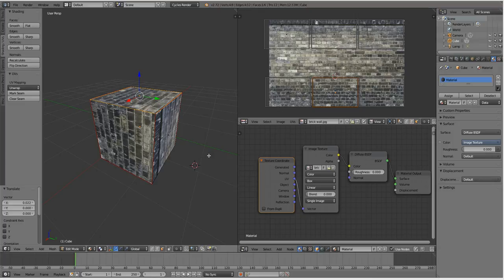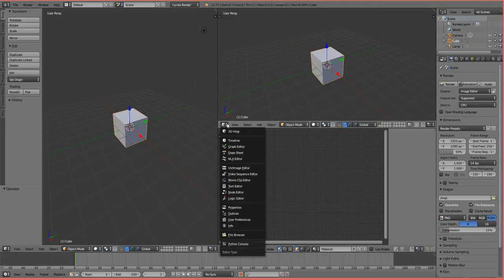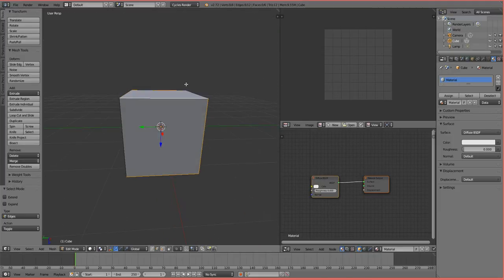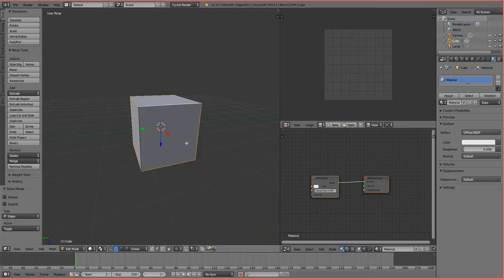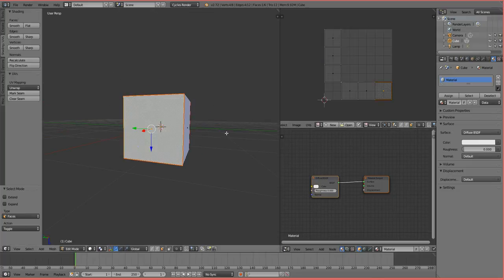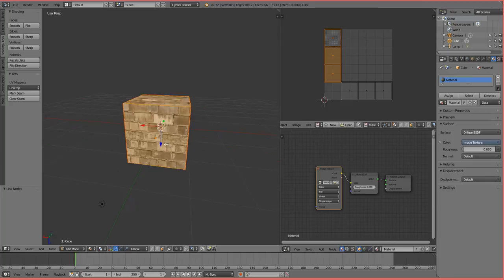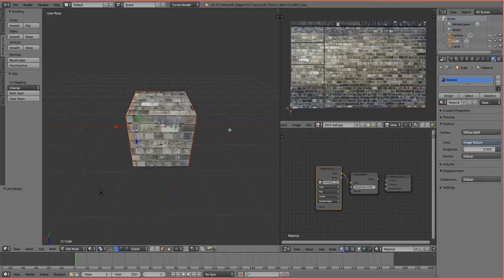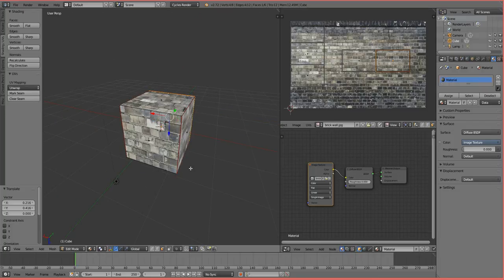basic uv unwrapping - blender 2.7